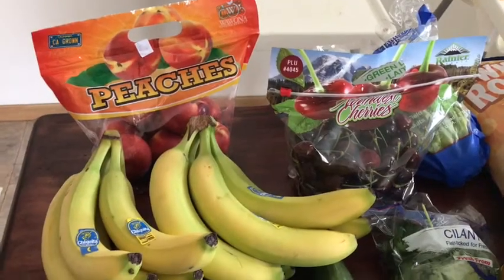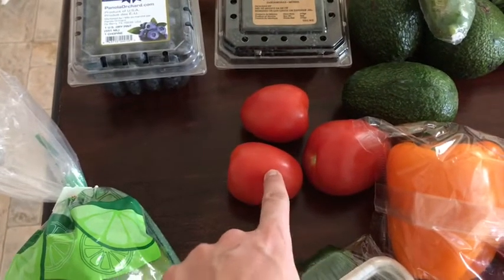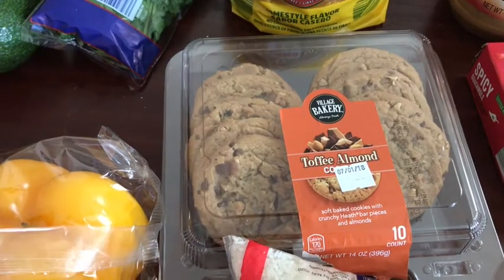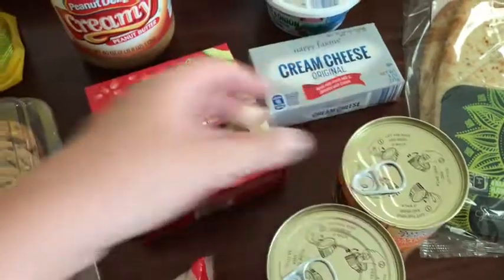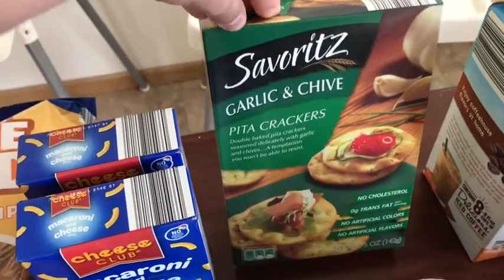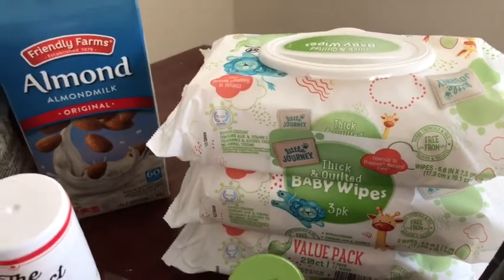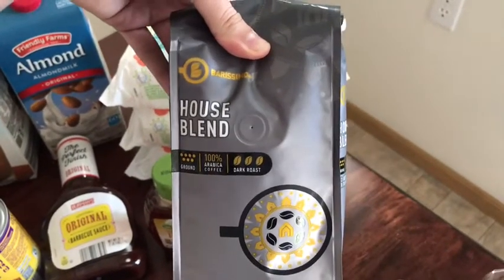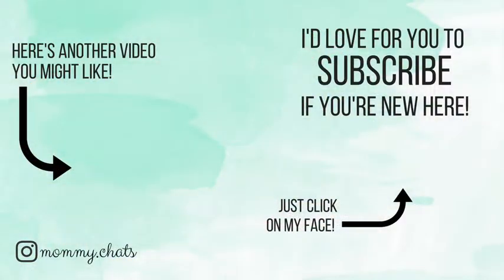$85 CHEAP ALDI HAUL for Family of 4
Today I’m showing you what I got for $85 from Aldi for my family of four! I always try to spend under $100 per week. I love Aldi because it’s so cheap, and I can get healthy groceries at an affordable price.

I’m obsessed with Instagram stories! Come over and say hi!